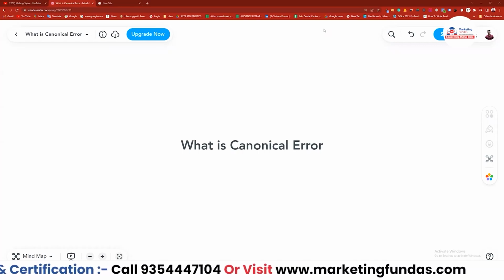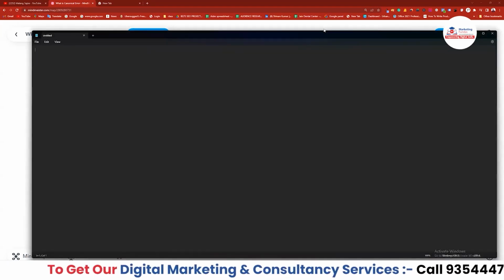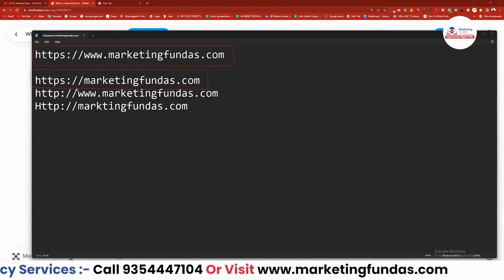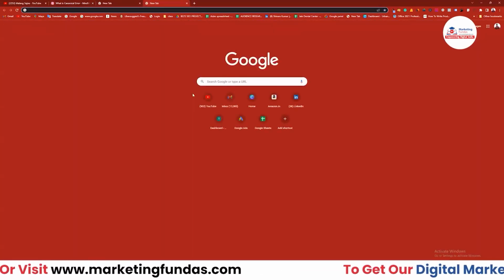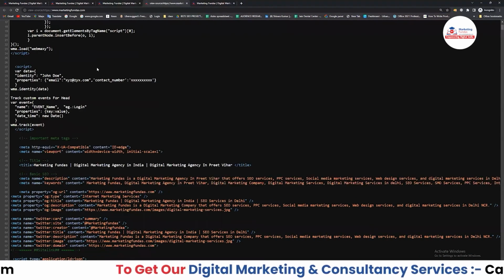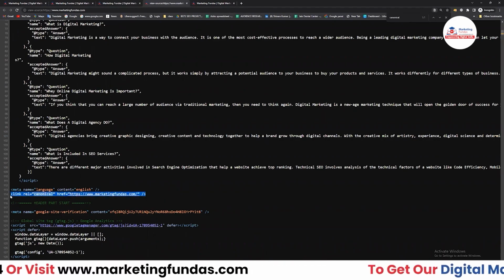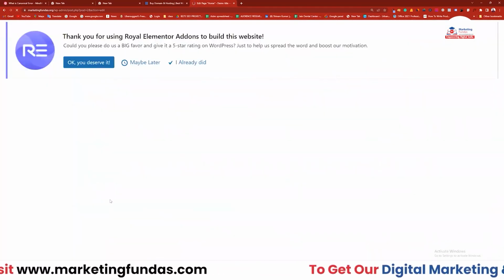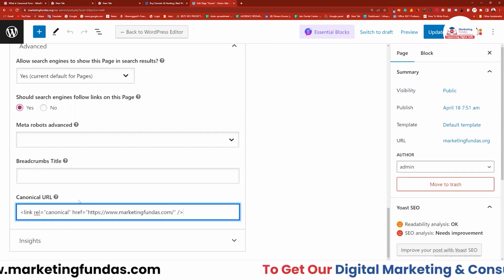What is Canonical Tag in SEO | How to Resolve Canonical Issue | SEO Full Course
In this video, learn Canonical Tag: What Is a Canonical Tag and How Can It Help Your SEO?. Find all the videos of the SEO Full Course in this playlist.